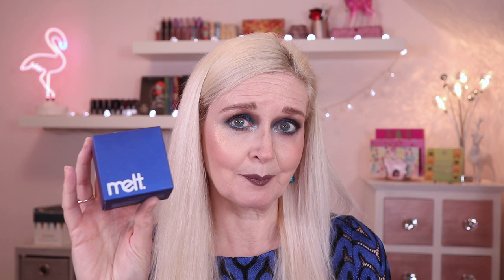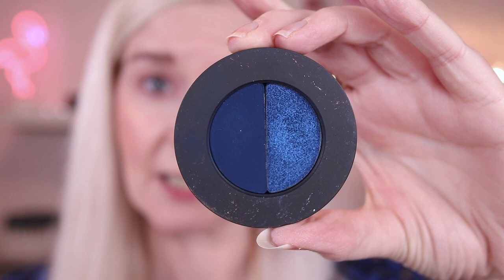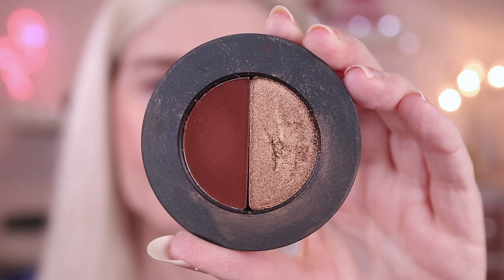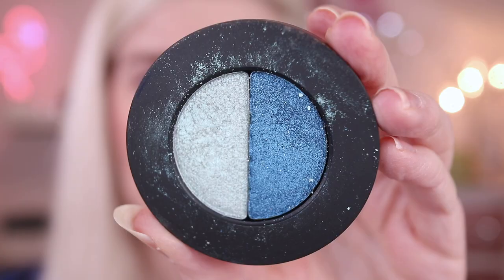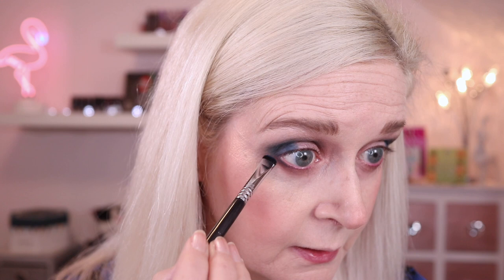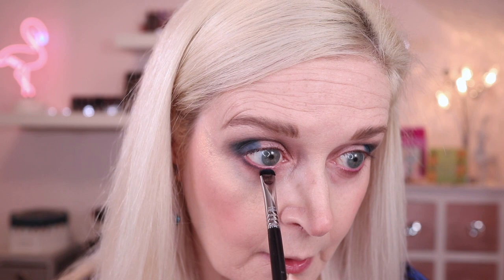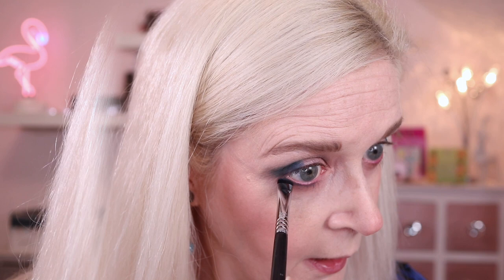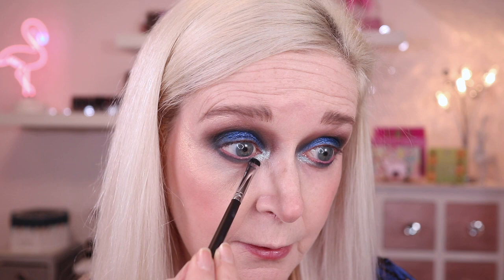Do you need the MELT Blueprint palette if you have the stack? 💎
Hi Guys - In today's video I'm creating a smokey eye look using the Melt Cosmetics Blueprint stack and helping you to decide whether you think you want to get the Blueprint palette.

💎 My makeup today:
Too Faced Born This Way Multi Use Sculpting Concealer in Snow
Laura Mercier Glow Translucent Powder
Oden's Eye Fruit Blusher in Ripe Papaya
Kaleidos Makeup Charisma Contour in Cool & Light
Kaleidos Makeup Space Age Highlight in Prophecy
Melt Cosmetics Blueprint stack
NYX Eyeliner in Azure
Benefit BadGalBang Mascara
Melt Ultra Matte Lipstick in Stepford

 💎Filming Gear:
2x Neewer 480 LED Panels with softboxes (front)
1x Neewer 660 LED Panel (background)
iMovie
Pic Monkey